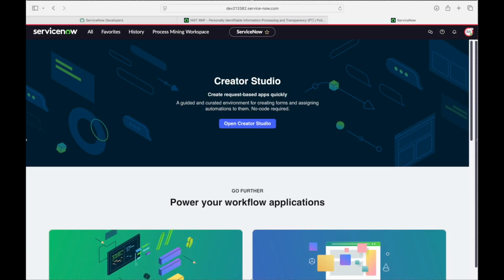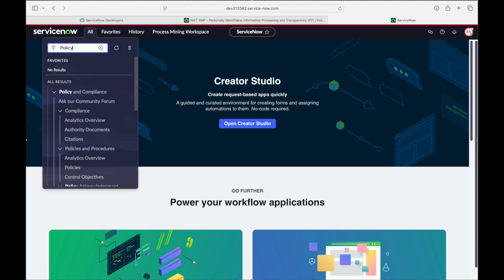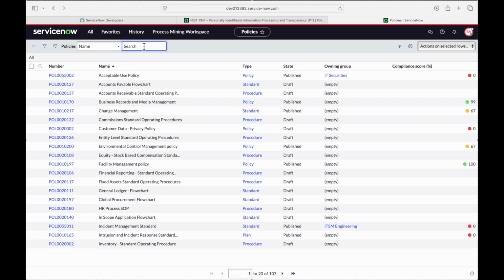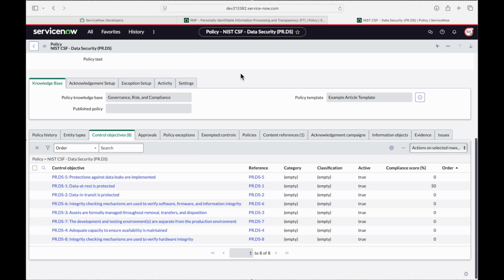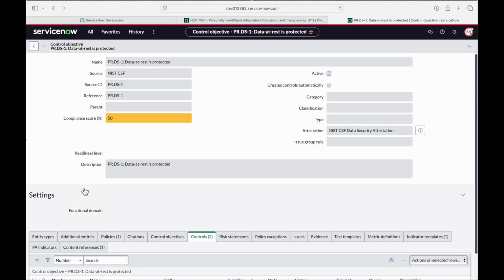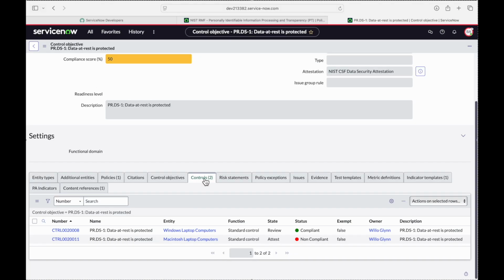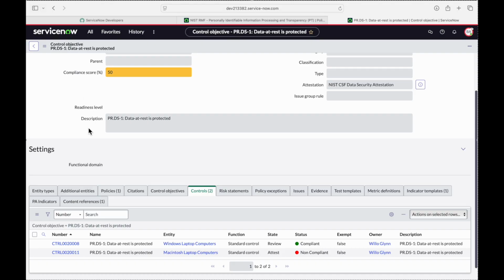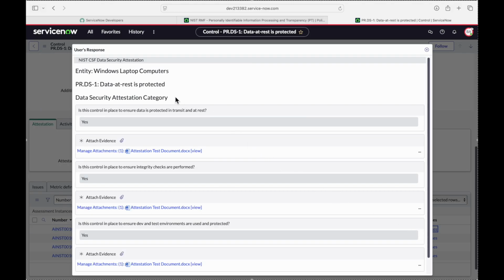ServiceNow Compliance Reader Training Policy and Compliance Module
Welcome to the Compliance Reader Training for the ServiceNow Policy and Compliance module!

In this video, Willo Glynn, a ServiceNow Implementation Specialist, provides a step-by-step walkthrough for users assigned to the Compliance Reader role.

You'll learn:
The purpose and responsibilities of a Compliance Reader
Best practices for reviewing compliance data
How to navigate ServiceNow to find policies, controls, and attestations
How to stay organized and protect sensitive information
This training is designed to help you confidently perform your Compliance Reader duties, ensuring visibility into compliance efforts and supporting your organization's audit readiness.

Compliance Readers, auditors, and stakeholders needing read-only access to compliance records.

🔹 Tools used:
ServiceNow Policy and Compliance module (Test/Demo Instance)

🔹 Instructor:
Willo Glynn – ServiceNow Implementation Specialist